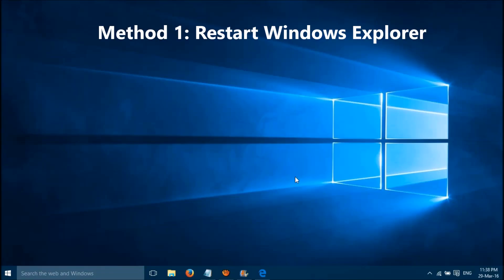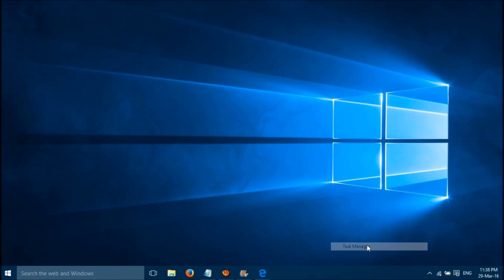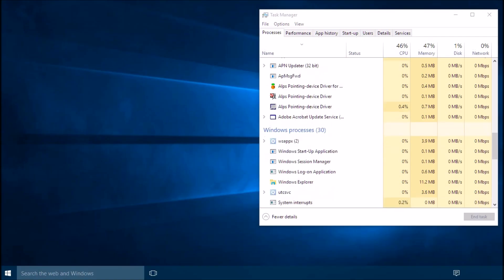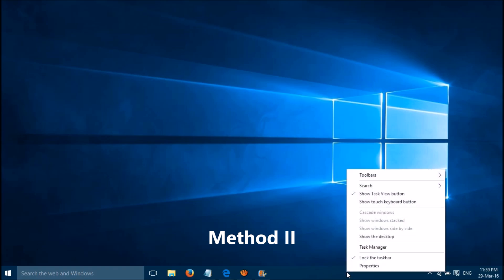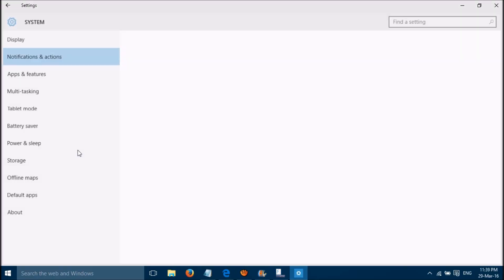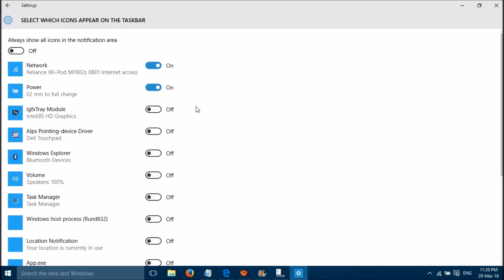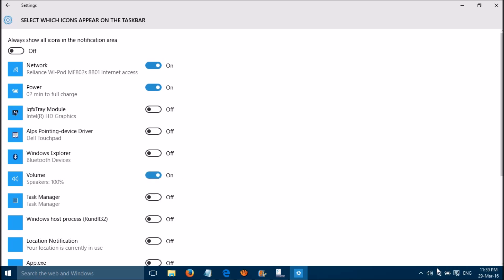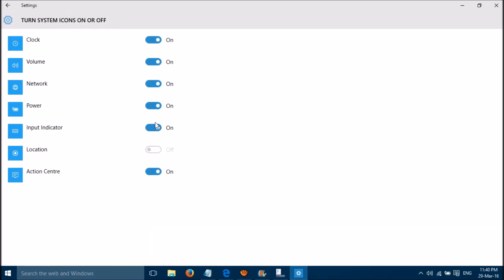Taskbar Icons Disappear in Windows 10 (Three Simple Solutions)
taskbar icons like Volume icon, wifi icon, battery icon and language bar missing from windows 10 taskbar? Please try these three simple methods to fix the problem
1- right click on windows taskbar I task manager I windows explorer I restart windows explorer
2- right click on the taskbar I properties I notification area - customize I select which icons appear on the taskbar and turn on the icons you want
3- right click on the taskbar I properties I notification area - customize I turn system icons ON or OFF - turn on the icons you want

Hope this helps. Please keep us posted as your feedback will improve our service.
Feb28 produces videos on how to fix common issues with the windows, android and Mac devices. This is a humble initiative. If you have any issues with your tech devices, please let's know, we'll try to find a solution for you. Good luck :-)